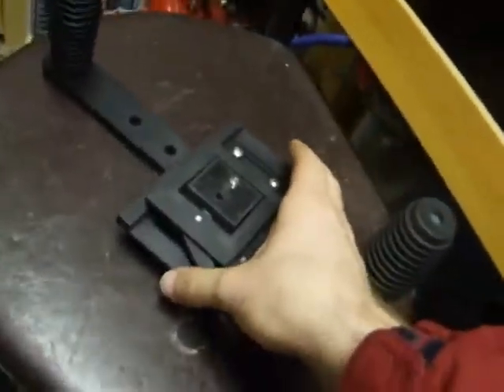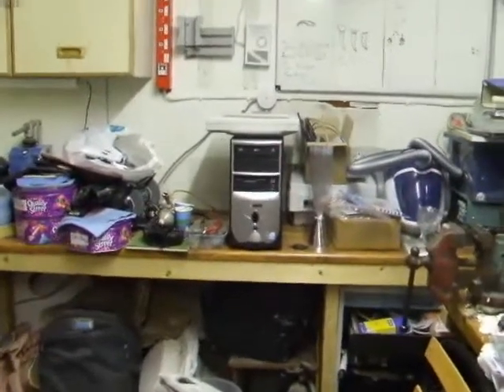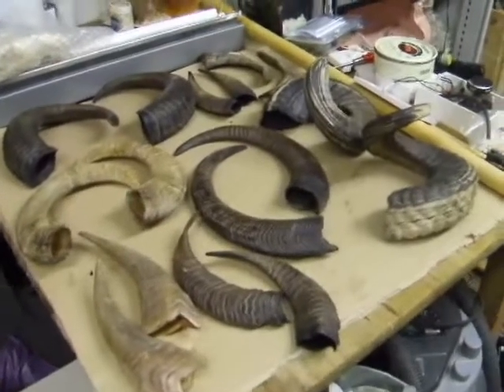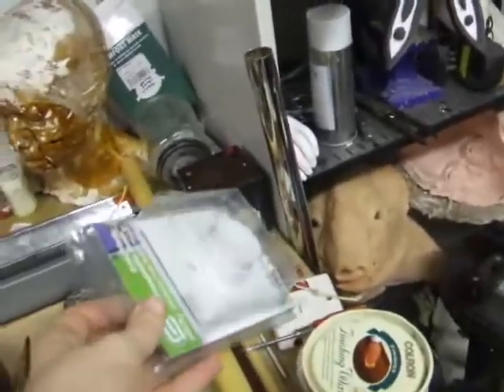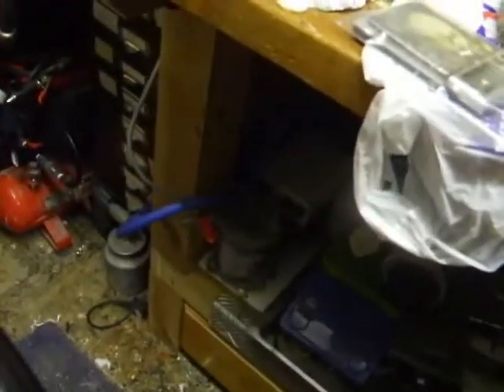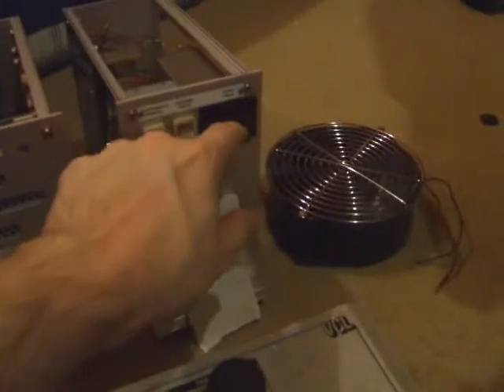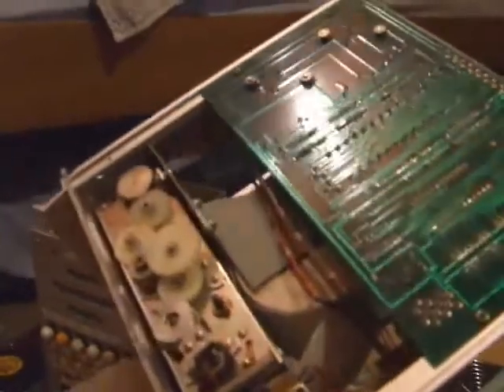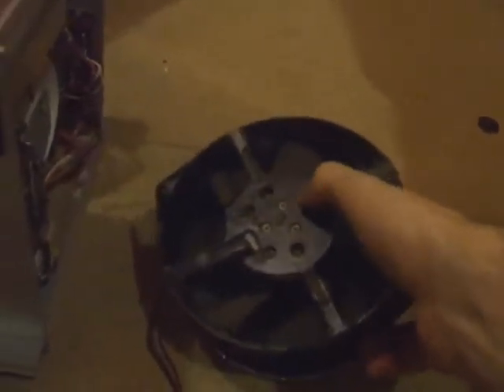Scavengers Workshop - Friday Review #001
Forgive me if I sound exhausted, it's because I am. Physically, emotionally (and just generally now too after spending 2 hours getting the video clips to play nice).

Going to try and make friday updates a regular thing and re-use the Scavengers Workshop stuff more directly.

Also the "fig rig" isn't actually very good for this. It needs two hands and I need at least one free to show stuff off. Will reserve it for public/project filming from here on I think.